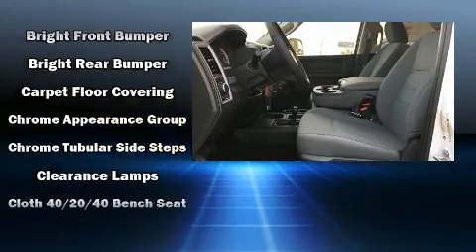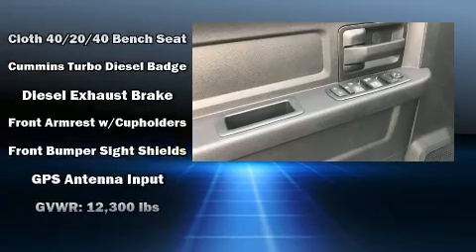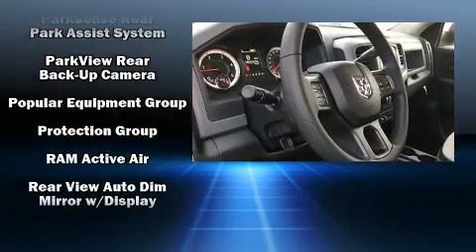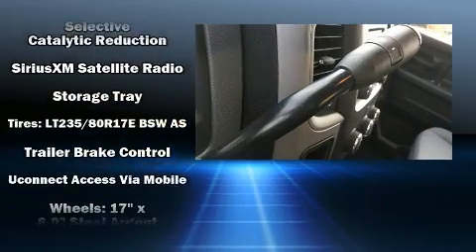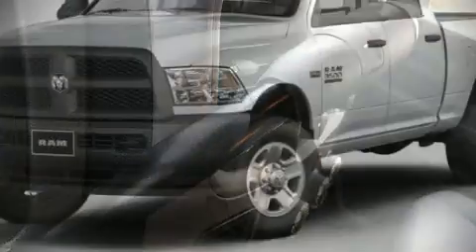2017 Ram 3500 Tradesman in Montgomery, AL 36117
Brewbaker Dodge Chrysler Jeep Ram of Montgomery
300 Eastern Blvd

Sensibility and practicality define the 2017 Ram 3500. This 4 door, 6 passenger truck stands out among competitors in its class! It features an automatic transmission, 4-wheel drive, and a refined 6 cylinder engine. The engine breathes better thanks to a turbocharger, improving both performance and economy. It's equipped with tons of terrific amenities, but it won't break your budget. Such as remote keyless entry, a tachometer, an outside temperature display, a front bench seat, skid plates, an overhead console, a trailer hitch, and power windows. Audio features include an AM/FM radio, and 6 speakers, providing excellent sound throughout the cabin. Passengers are protected by various safety and security features, including: dual front impact airbags, front SIDE impact airbags, traction control, brake assist, a panic alarm, and 4 wheel disc brakes with ABS. Various mechanical systems are monitored by electronic stability control, keeping you on your intended path. We have the vehicle you've been searching for at a price you can afford. Please don't hesitate to give us a call.